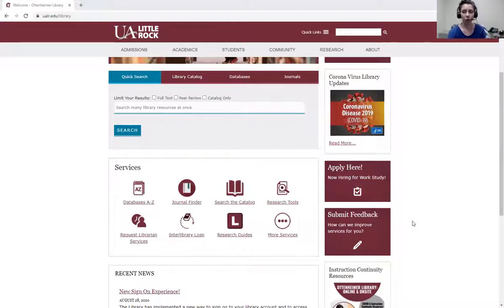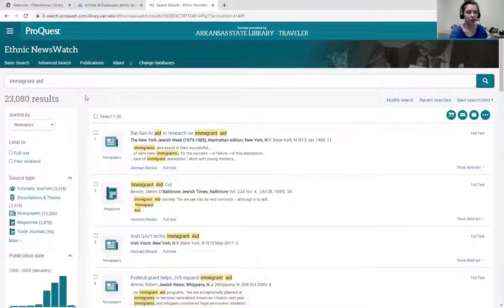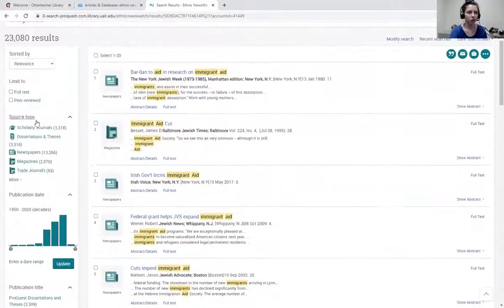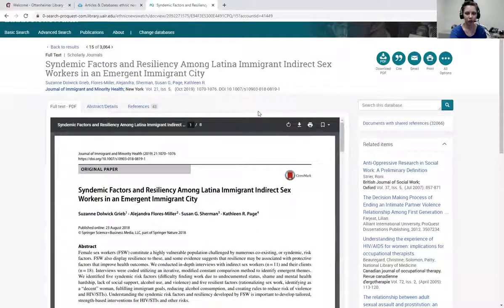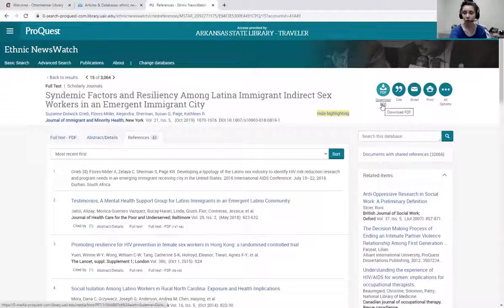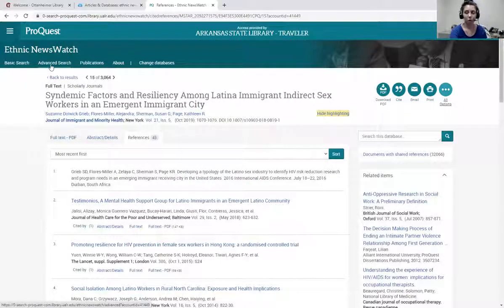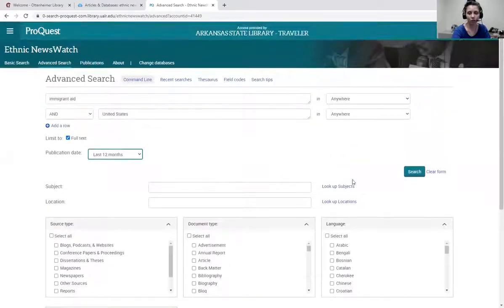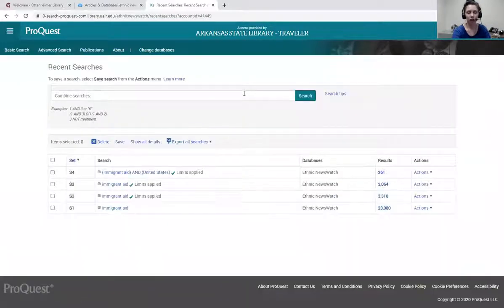RISE: Ethnic Newswatch for Essential and Overlooked Perspectives (2021)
This video was recorded in 2021. Specific resources or services  mentioned in this video may have change. The database interfaces may have also changed since this recording.

Learn how to use and navigate the library database Ethnic Newswatch from a librarian at the University of Arkansas at Little Rock.